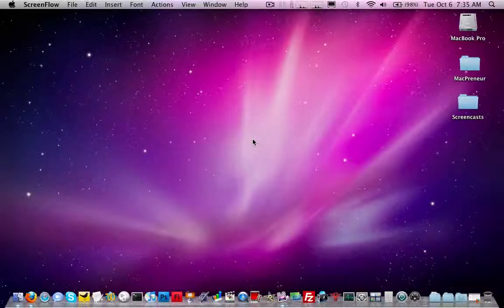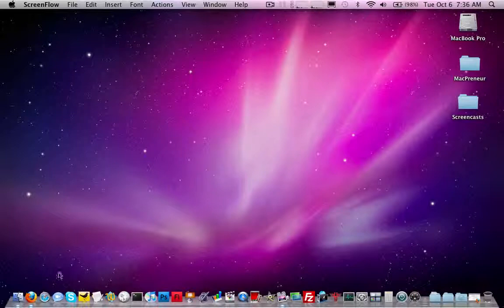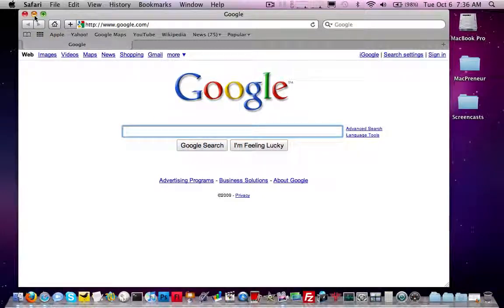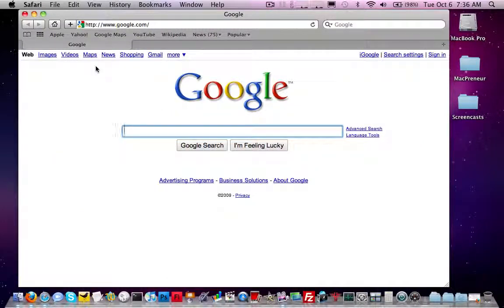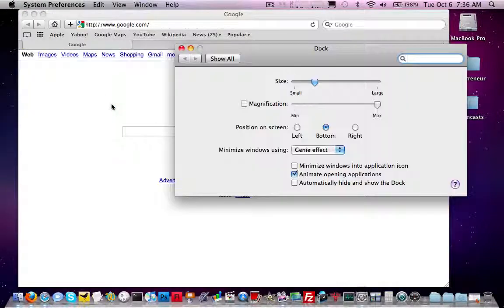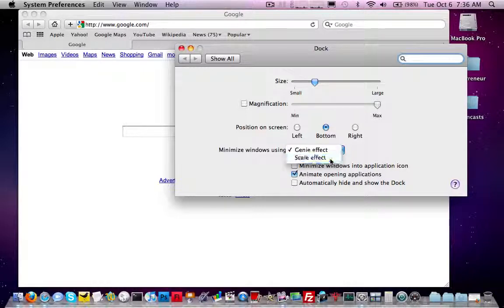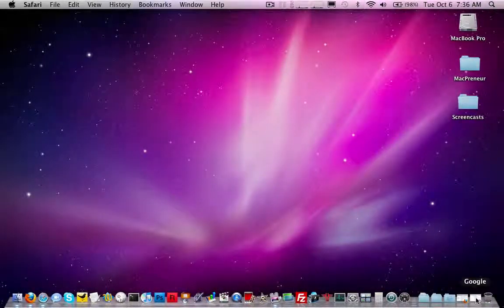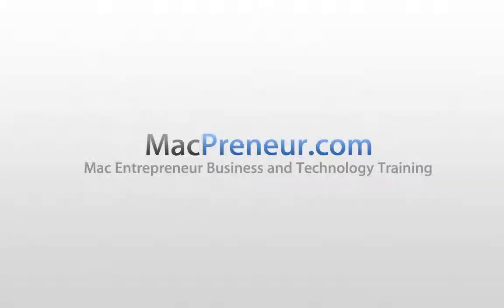Mac OS X: Core Training - Dock Scale Effect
Mac Entrepreneur Business and Technology Training